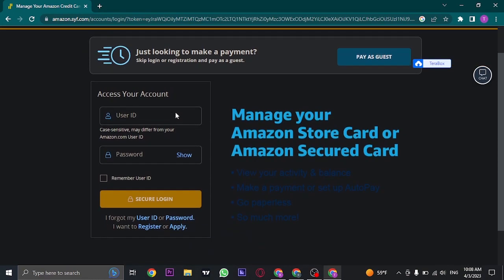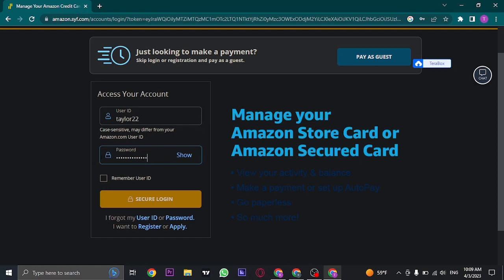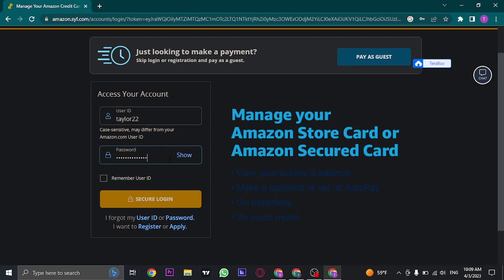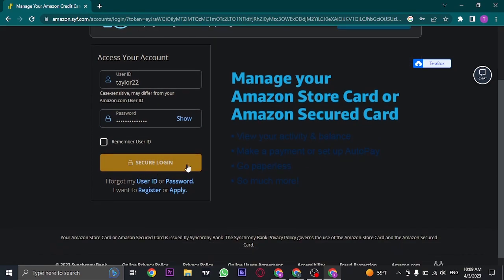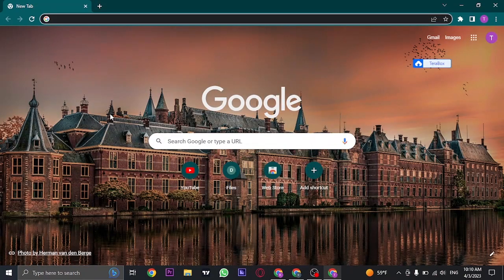Amazon Credit Card Login (2023) | How To Login Sign In Amazon Credit Card Account Online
Learn how to login to amazon credit card account online.
In this video, we will show you how to log in or sign in to your Amazon credit card account in 2023. If you are having trouble accessing your account or don't know where to start, you have come to the right place. We will guide you through the process step by step, making it quick and easy. This video walks you through the step by step process of how to do so. Watch the video till the end and learn the steps in detail.